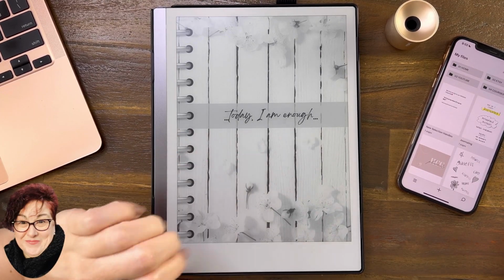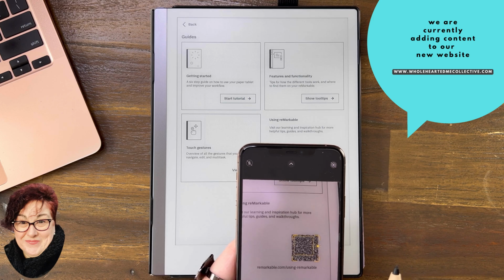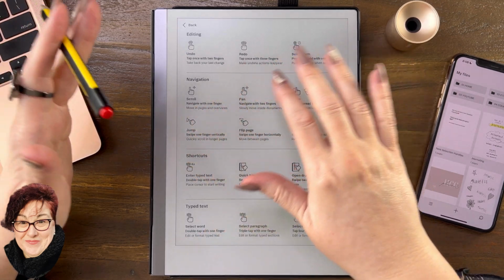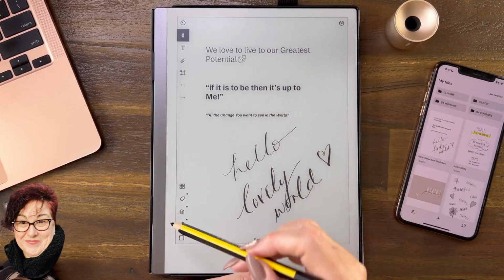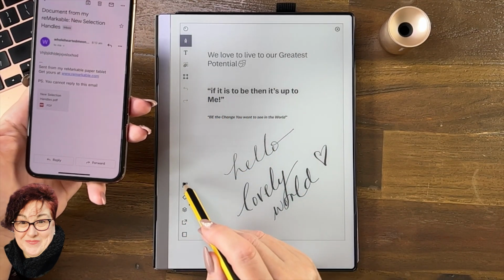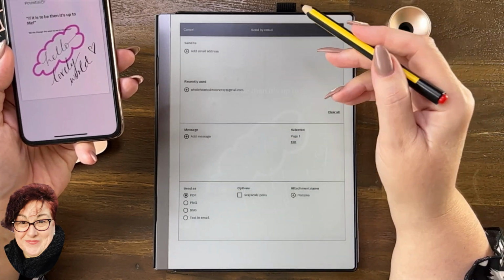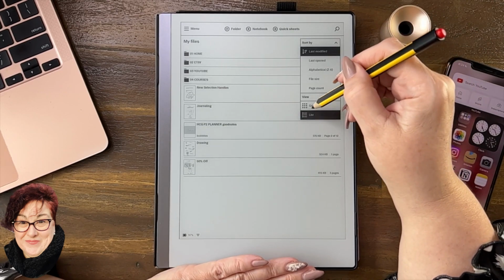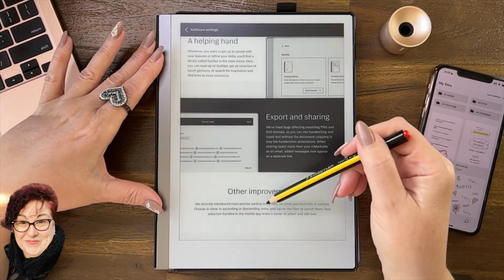Software Update 3.6.1.1894 Summary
☆ MY FAVES ☆

☆ FREEBIES & SHOP ☆

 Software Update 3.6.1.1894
00:00 Welcome Intro
00:01 My new Suspended.png✨✨😍
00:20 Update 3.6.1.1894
01:31 “A Helping Hand”
06:55 “Export and Sharing”
07:54 My Example
08:10 Icons transfer to reMarkable
09:30 Email a PDF
11:53 Make a Digital Signature
12:30 Email a PNG
13:15 Email SVG format
13:55 Email Text in Email
14:53 Email Greyscale Pens
16:40 “Other Improvements”
17:10 File Sorting
19:16 New “Selection Handles”
19:40 Editing on the Phone App
21:05 Bonus Info : examples of SVG Apps
21:28 Summary